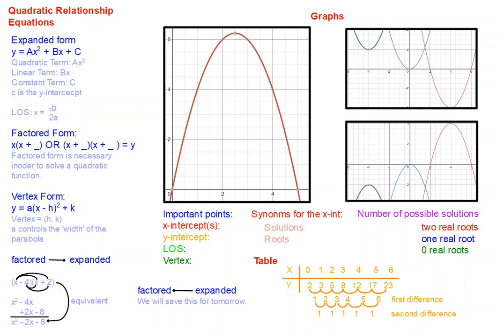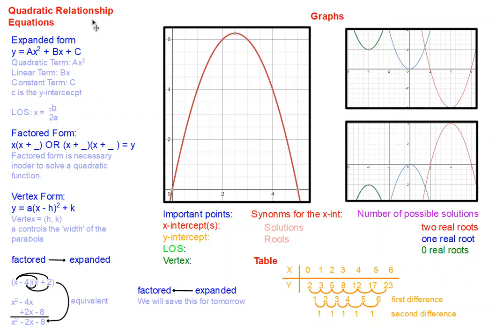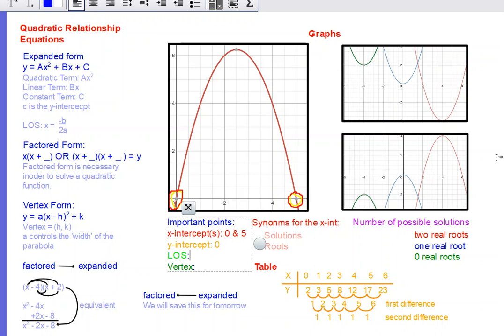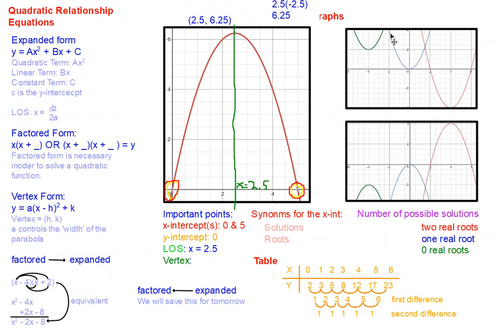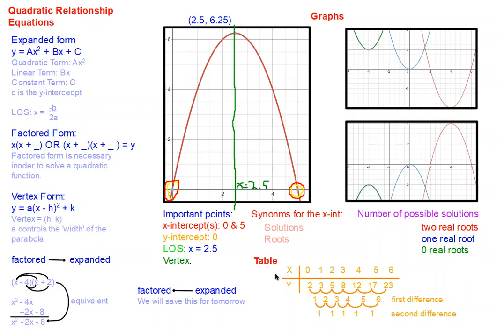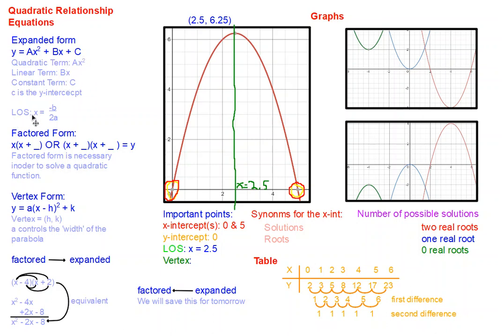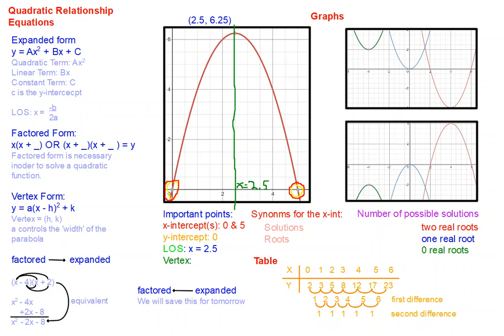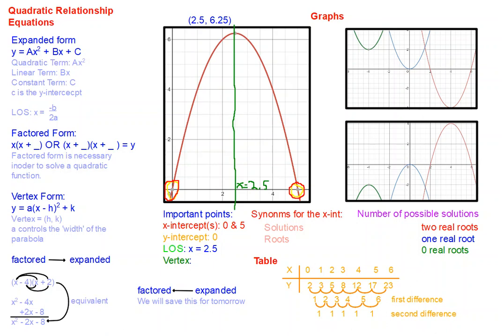Year in Review Quadratic functions day 1